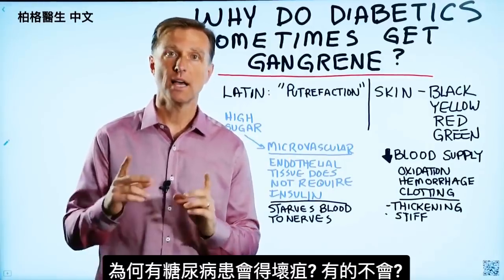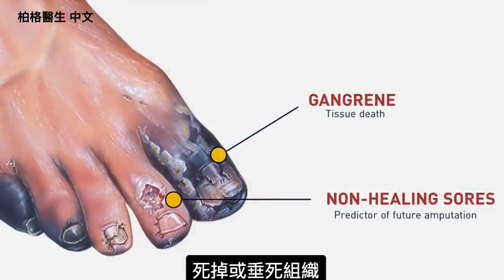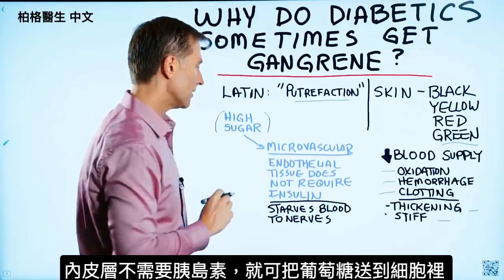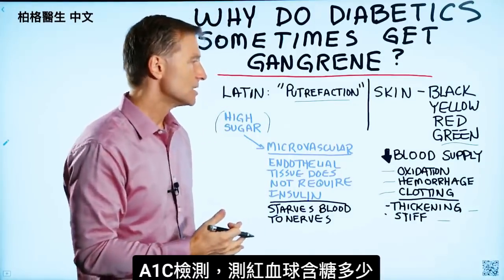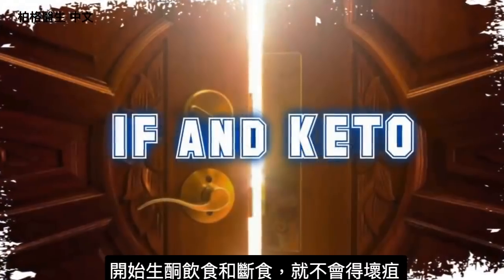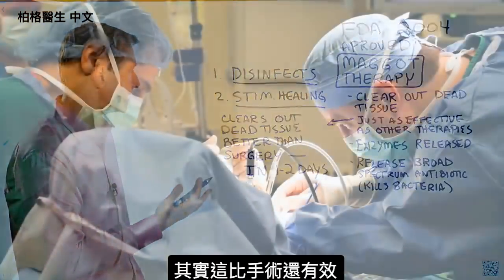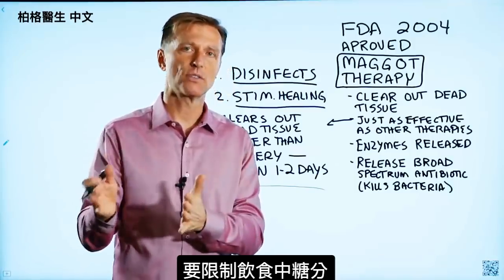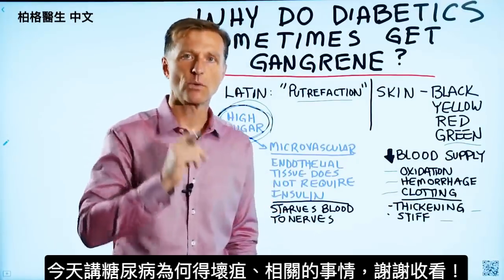糖尿病5. 糖尿病組織壞死,疼痛,麻木等,治療與修復方法,柏格醫生Dr Berg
柏格醫生討論糖尿病組織壞死、壞疽。為什麼有些糖尿病患者會出現壞疽，而有些卻沒有？美國的治療方式、以及如何補充營養，預防糖尿病需要截肢的風險.

時間:
0:05 什麼是壞疽（ㄑㄩ）（Gangrene）?
0:34 壞疽的症狀有哪些?
3:18 蛆蟲療法(maggot therapy.)

什麼是壞疽？
當您患上壞疽時，腳和腳趾的組織，有時甚至是手中的組織開始變成：
 • 黑色
 • 黃色
 • 紅色
 • 綠色

壞疽的原因是什麼？
壞疽會導致組織死亡。發生這種情況是因為您將組織暴露於過多的糖中。

當您將葡萄糖暴露於血管系統時，您會遭受各種破壞，這將阻止血液流向組織和神經。 變化的過程：
• 氧化Oxidation
• 出血Hemorrhaging
• 堵塞Clotting
• 血管系統變得越來越厚、更硬化

壞疽的症狀：
 •死組織
 •潰瘍（Ulcers ）
 •嚴重的神經損傷
 •疼痛
 •麻木

血液中的糖分越高，您的血管問題就越多。為了避免壞疽，您需要限製糖的攝入量。服用生酮飲食，開始斷食。

壞疽怎麼治療：
FDA在2004年批准了蛆蟲療法(maggot therapy.)。在這裡清理壞死組織、並消毒感染部位。這可能比手術更有效，因為蛆蟲療法：
 •消毒壞疽區域
 •促進癒合

蛆蟲療法還釋放酵素並釋放廣效抗生素，以殺死感染。在一兩天內，可以完全清除感染。

艾瑞克柏格(Dr Eric Berg)醫生介紹：
56歲，脊椎醫生， 他是弗吉尼亞州、加利福尼亞州和路易斯安那州的3州脊椎科醫生，￼執照一直維持有效。他是全球知名的健康生酮飲食和斷食專家，也是《新體型指南》和KB Publishing出版書作者。